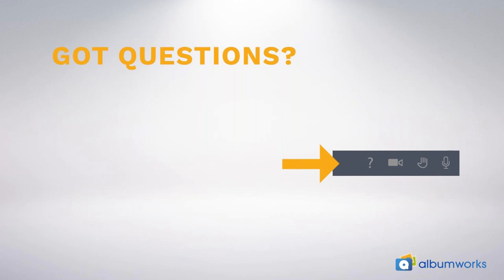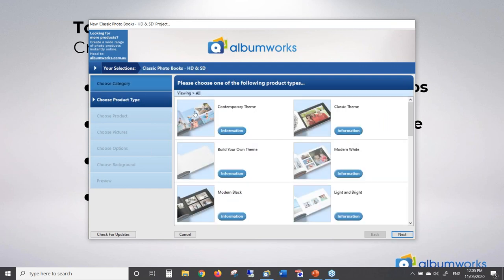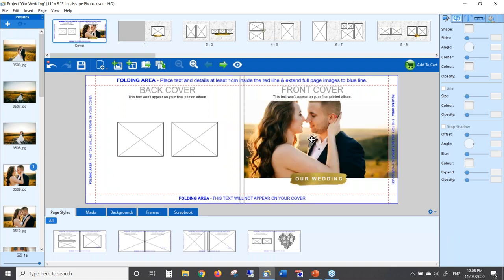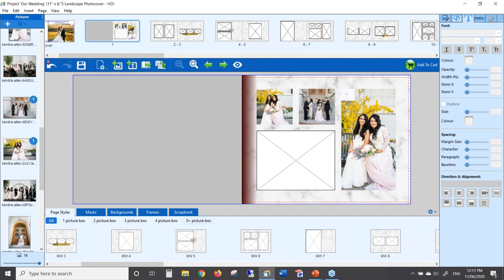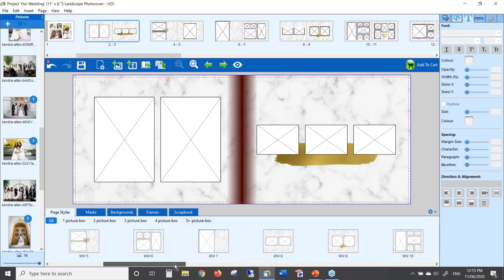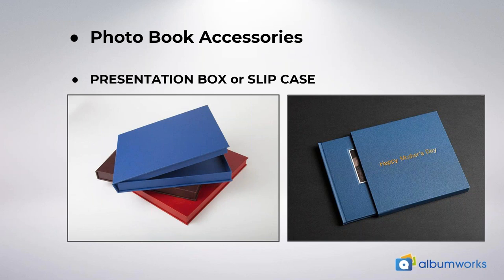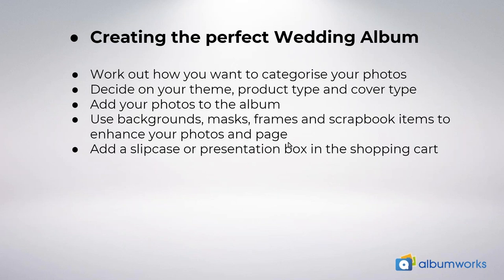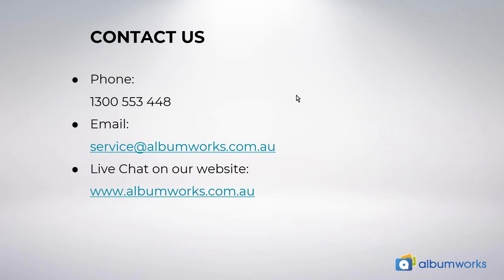Webinar #13: How to make a Wedding album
How to make a Wedding album

How to categorise your photos - 1:51
Choosing your theme and product - 3:10
Adding your photos to the album - 6:46
Enhancing your page - 9:50

To create your own Photo Book, head to our website and get started!

Livechat via the albumworks website